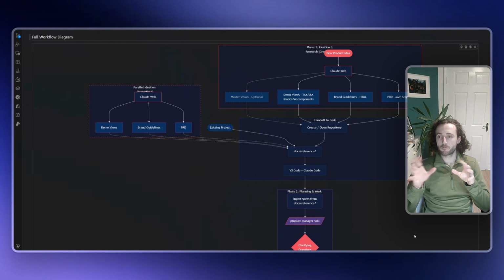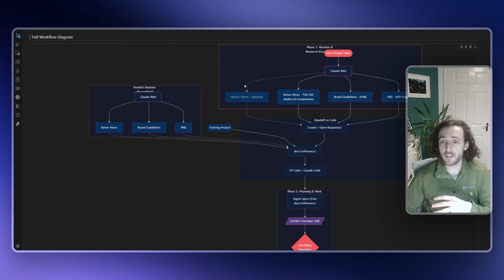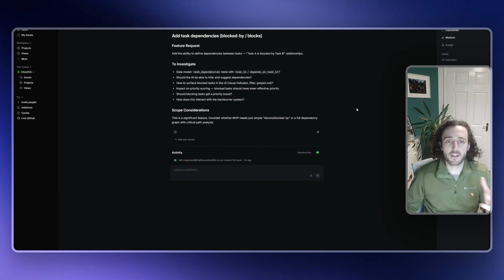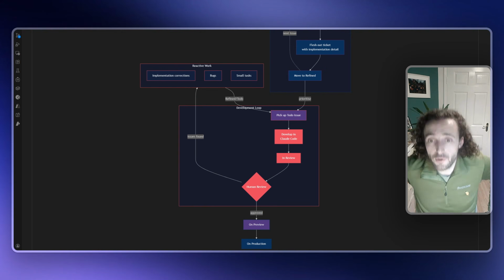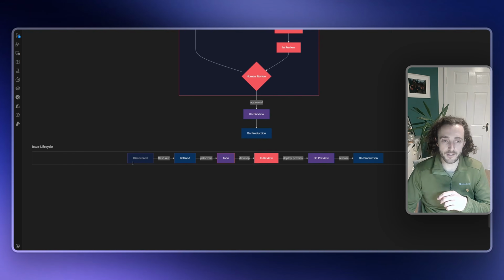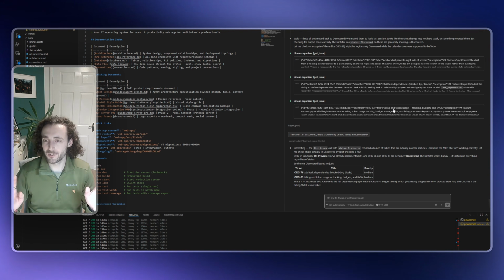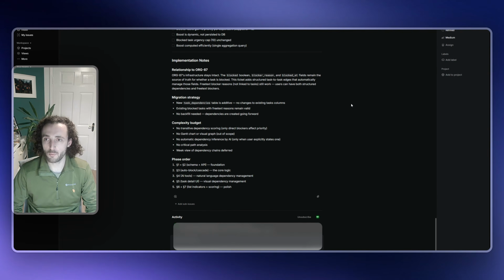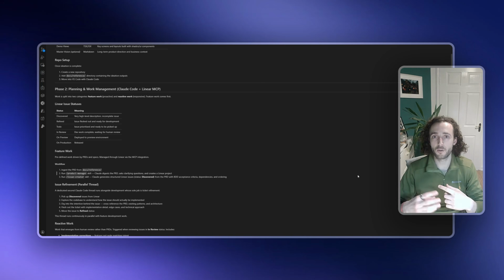I Replaced My PM Process With Claude Code + Linear MCP — Here's How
I've been getting loads of questions about how I actually manage the product management side of building with AI — so here it is.
In this video I walk through my full workflow for managing issues, refinement, and development using Claude Code connected to Linear via MCP. This isn't a theoretical setup — it's the exact process I use across multiple startups as a fractional PM and founder.
Here's what I cover:
🔹 Starting with ideation in Claude on the web — working with stakeholders before touching code
🔹 The 3 (+1) documents I create before writing a line of code: MVP PRD, brand guidelines (in HTML), demo views (TSX/JSX with shadcn), and an optional Master Vision doc
🔹 Setting up a Claude Code environment in VS Code with reference docs
🔹 Using my custom Product Manager skill to break PRDs into high-level Linear issues
🔹 The Issue Creator skill — generating structured tickets with acceptance criteria and BDD
🔹 My full ticket lifecycle: Discovered → Refined → To Do → In Progress → Review → Done
🔹 Running a dedicated Product Management thread alongside development threads in Claude Code
🔹 The refinement process — Claude examines the codebase and fleshes out high-level tickets into implementable issues
🔹 How I batch small tasks, bugs, and tech debt between feature sprints
🔹 Real examples from a live project including MCP quirks and workarounds
🔹 My Claude skill that packages all of this up so you can use it yourself
⏱️ Timestamps
0:00 — Intro & why this video exists
0:40 — The workflow diagram overview
0:50 — Starting with ideation in Claude web
1:20 — The 3+1 documents (PRD, brand guidelines, demo views, vision doc)
2:04 — Why a Master Vision document matters
2:37 — Moving into Claude Code (VS Code setup)
2:47 — Greenfield vs brownfield project setup
3:15 — Planning phase: Product Manager skill + issue creation
3:53 — Creating a Linear project and generating issues
4:14 — The refinement process explained
4:58 — Keeping a separate PM thread in Claude Code
5:57 — What a refined ticket looks like (with BDD criteria)
6:34 — Prioritisation and handoff to development
7:02 — Human review process and batching
8:16 — Sprint workflow: feature work → bug/debt batches → deploy
9:02 — Live demo: multi-thread Claude Code layout
9:52 — Live refinement example with MCP quirks
11:01 — Breaking large issues into smaller chunks
12:31 — Project management view in Linear
13:18 — The Claude skill that packages everything up
14:16 — What's next: Claude skills deep dive

Next up: a deep dive into Claude Skills and how to make Claude Code way more powerful.